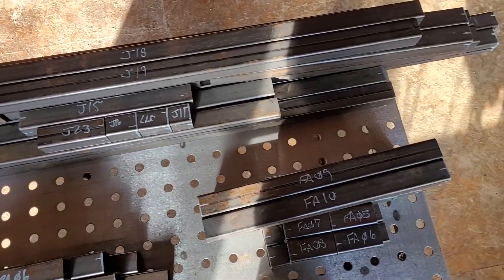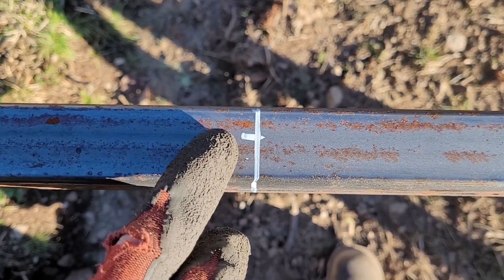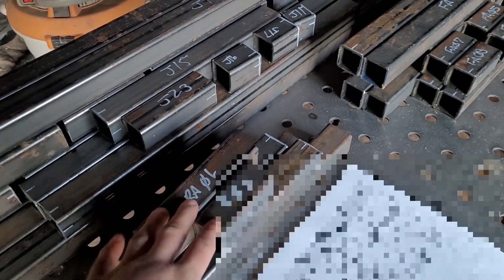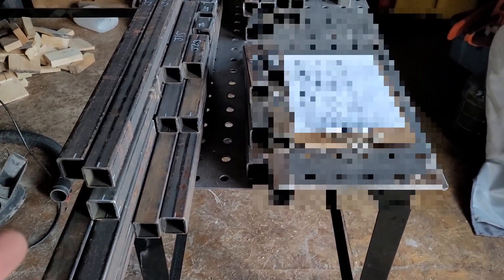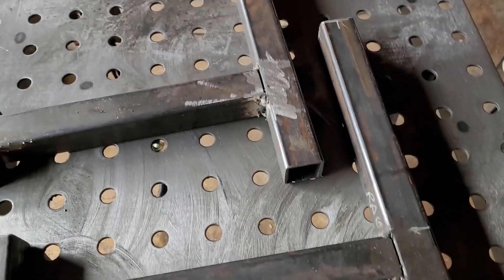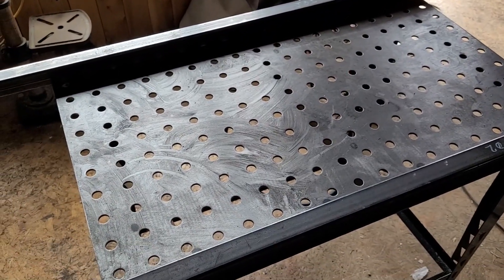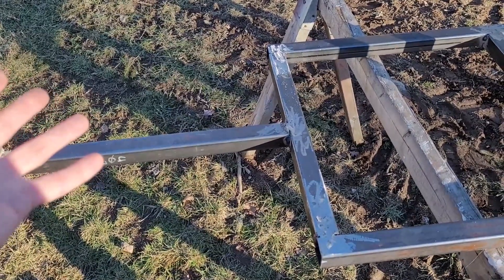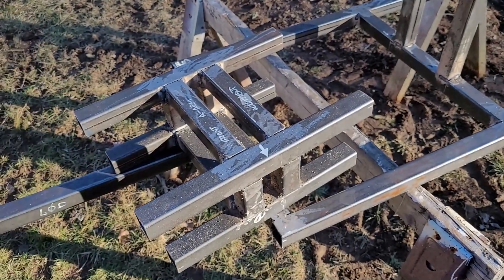VF-1 Cross Kart - Building All The Jigs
In this video i build all the jigs required to build the VF-1 Cross Kart created by KJ Racing. Admittedly it's not fully complete and needs some refining, but that will come with time. Other than that, just some tips i have to offer on how you can build these jigs.